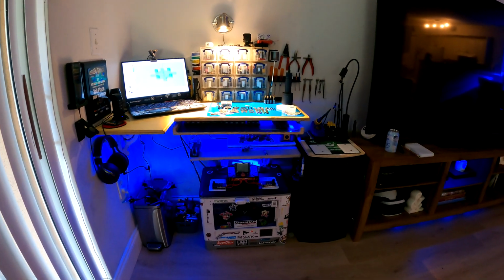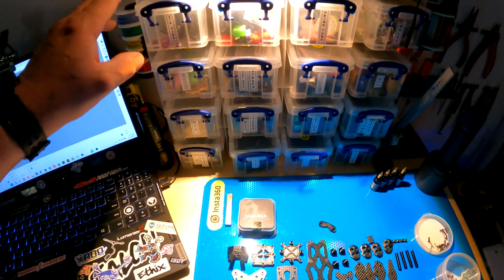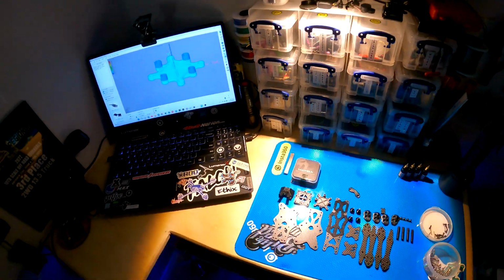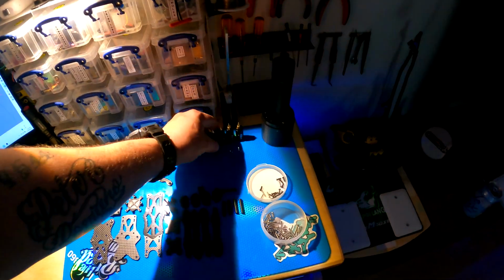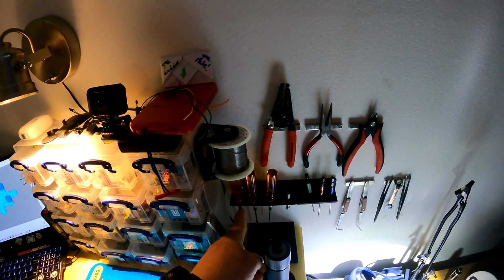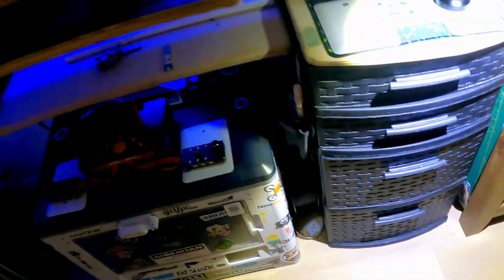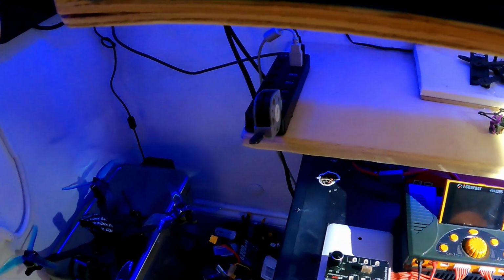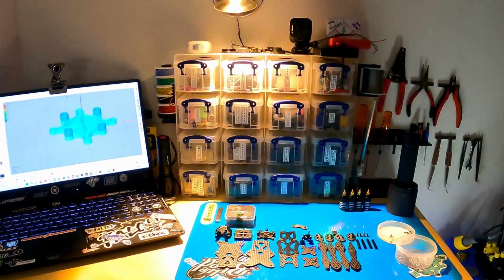Walkthrough of my Desk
Setup of my building desk for those who are looking to know what tools, hardware to invest in, and what works best for me.

BUILD PLATE
MAGNETIC HELPING HANDS WITH PILLARS :
ELECTRIC SCREWDRIVER
MAGNETIC LIGHT
STORAGE BINS (similar but not exact to mine)

Please message me about 3d print files, and i will send